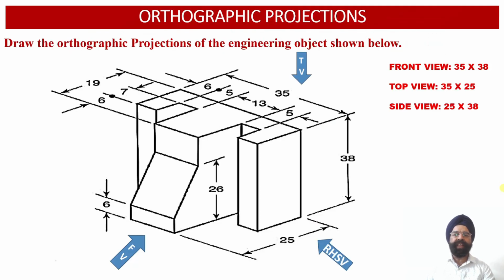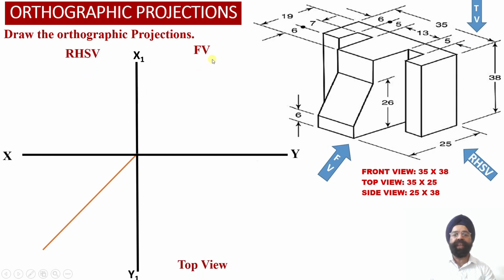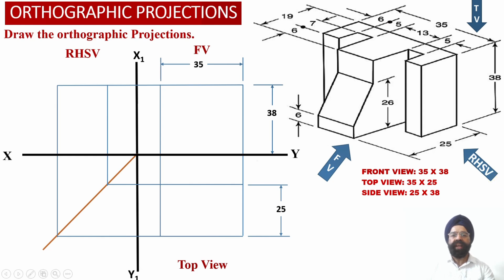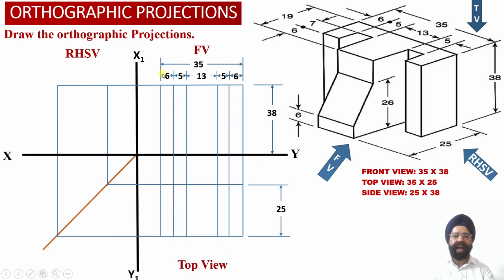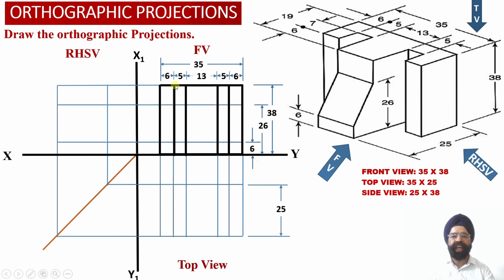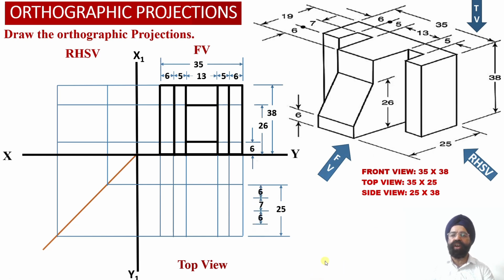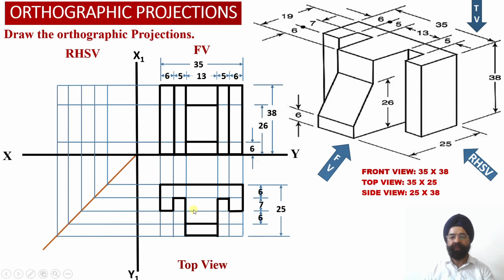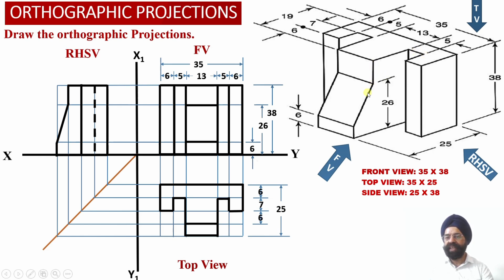Engineering Graphics Lecture 016Z1 Orthographic Projections XXVII (Draw FV, TV and RHSV of object)